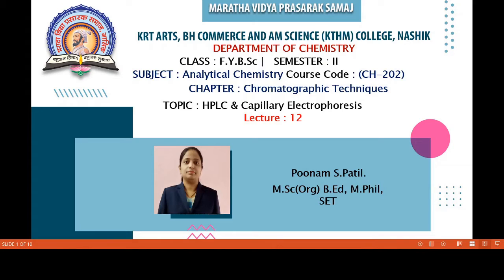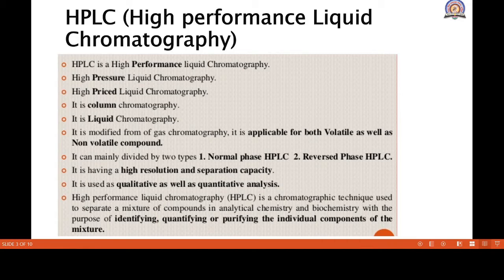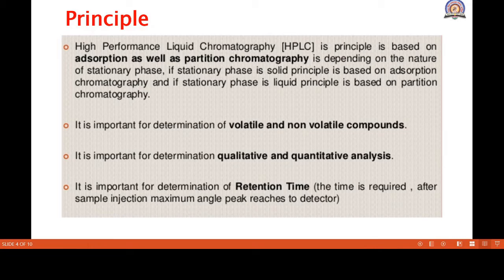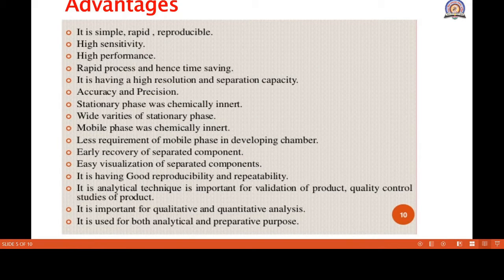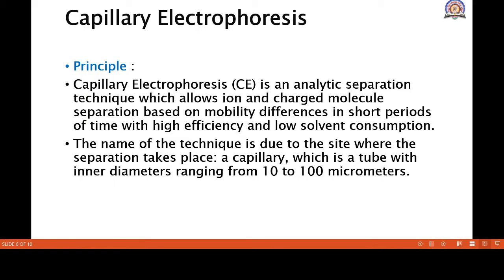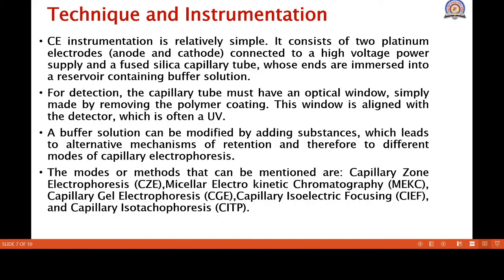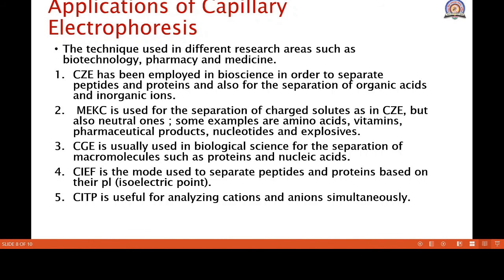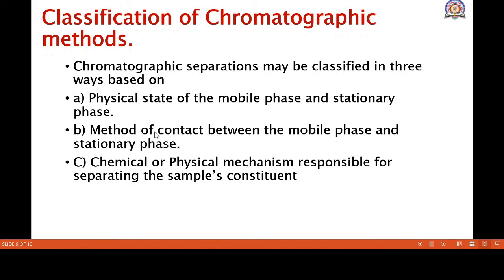F.Y.B.Sc.| (Chemistry) | Semester II | CH -202: Analytical Chemistry | Mrs P.S.Patil. I Lecture -12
Lecture : 12
Chapter 4: Chromatography
Topic : HPLC, Capillary Electrophoresis.